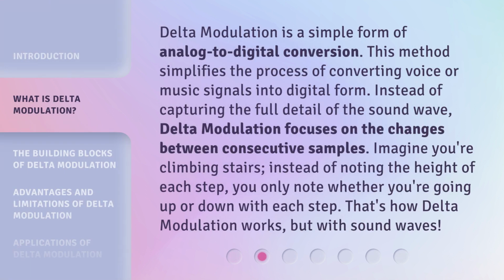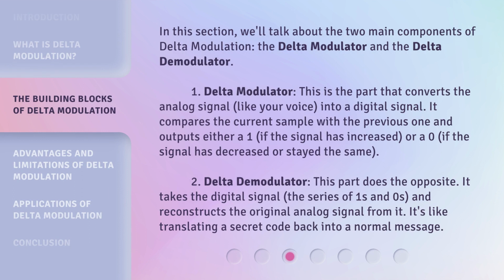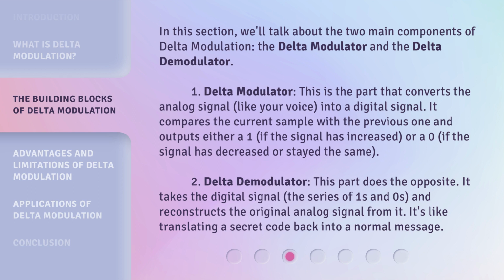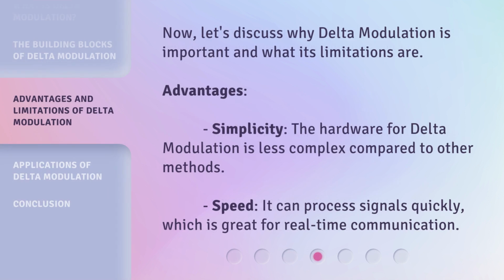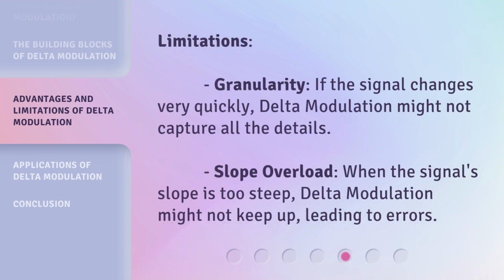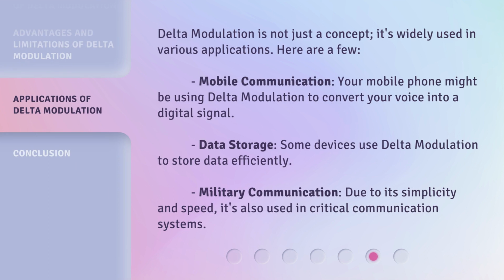Understanding Delta Modulation: A Key Concept in Digital Communication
Cracking the Code: Demystifying Delta Modulation in Digital Communication • Discover the secrets behind Delta Modulation, a crucial concept in digital communication. Unravel the complexities of this encoding technique and understand how it revolutionizes data transmission. Join us as we break down the fundamentals and shed light on its practical applications in the modern world.

00:00 • Introduction - Understanding Delta Modulation: A Key Concept in Digital Communication
00:39 • What is Delta Modulation?
01:14 • The Building Blocks of Delta Modulation
02:03 • Advantages and Limitations of Delta Modulation
02:45 • Applications of Delta Modulation